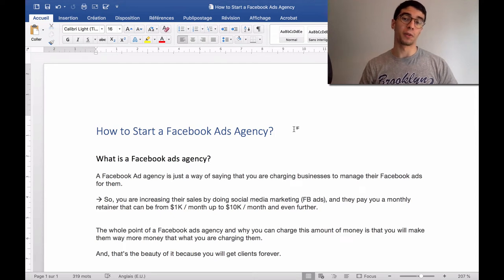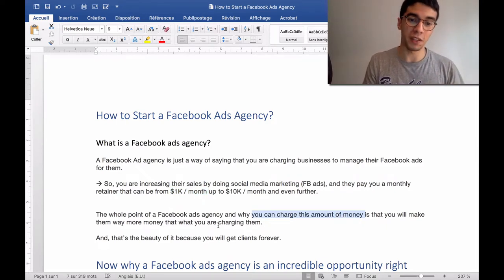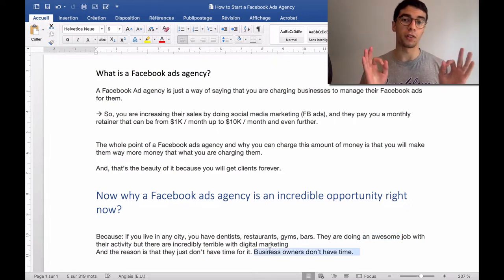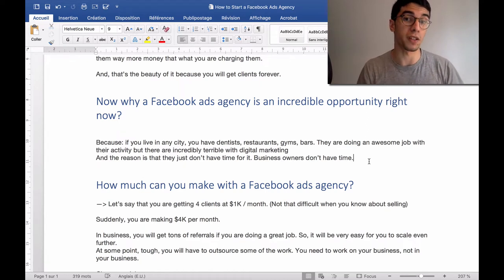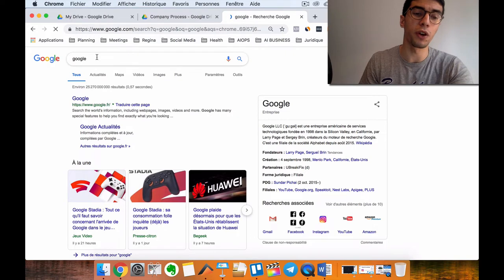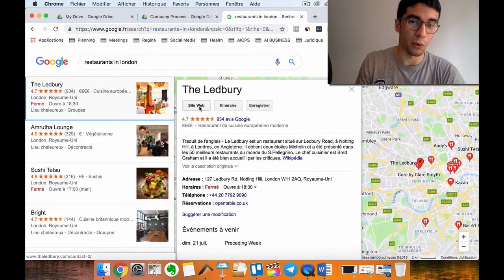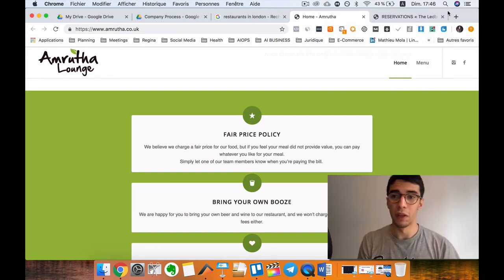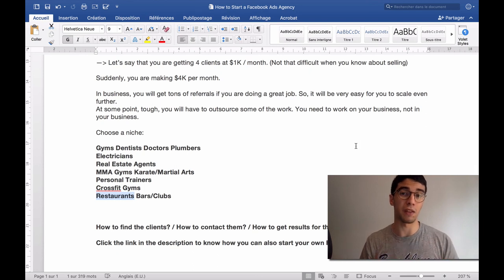How To Start a Facebook Ads Agency in 2019?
Hey everybody, my name is Selim Chehimi. I've been working a year learning everything about selling before to transition to SMMA. I'm now very close to making 6 figures and I'm determined to reach 7 figures by 2020. I want to share with you what I'm learning during this incredible journey. Hope you will enjoy!